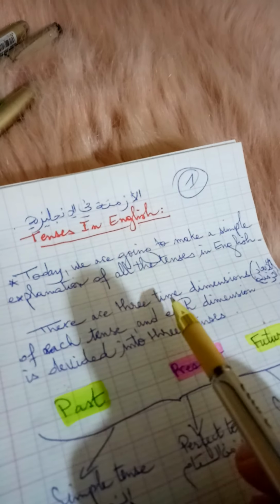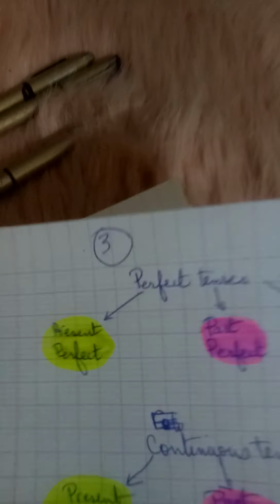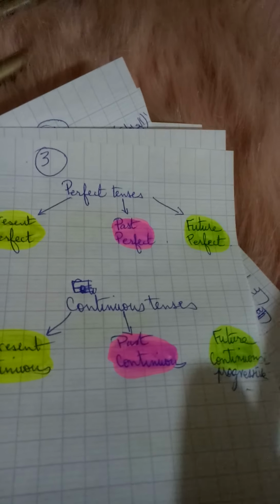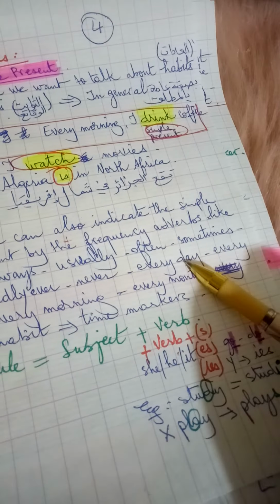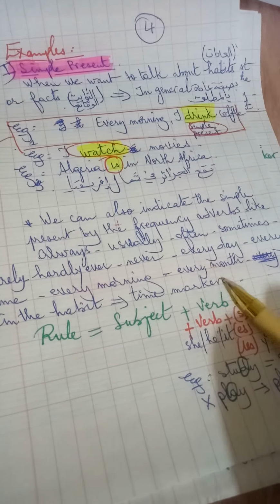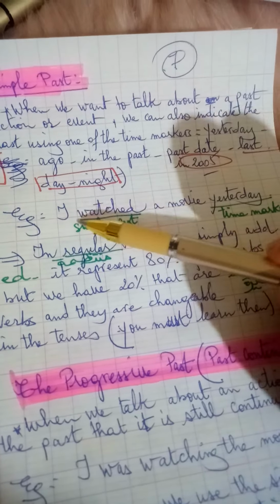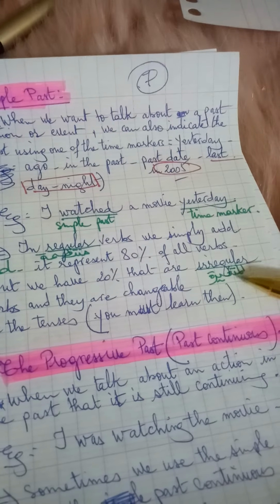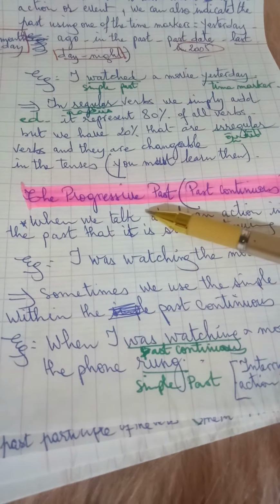Tenses in English الأزمنة في الإنجليزية الجزء الأوّل Part 1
Present tense الزمن الحاضر
Past tense الزمن الماضي
perfect tense الزمن التام
Progressive tense or continuous الزمن المتواصل